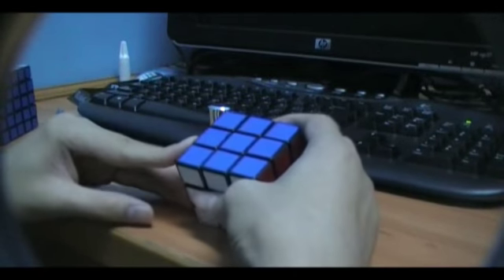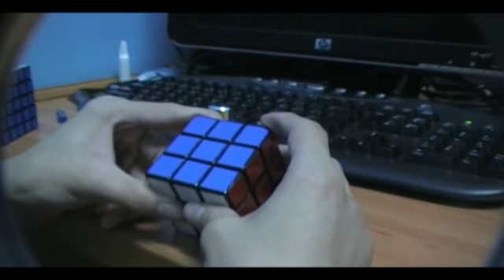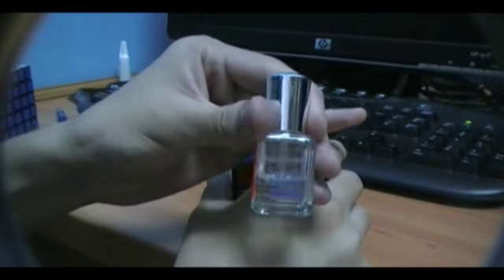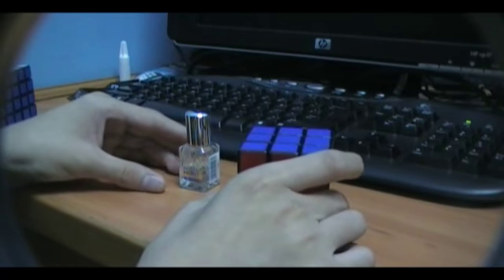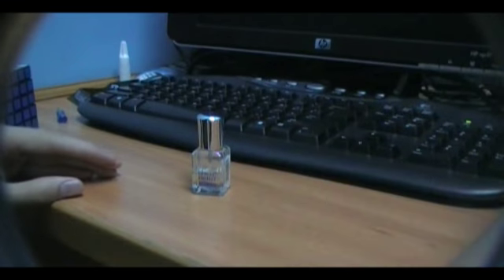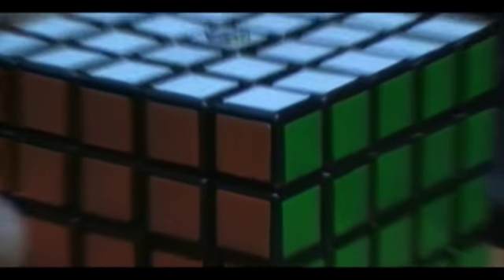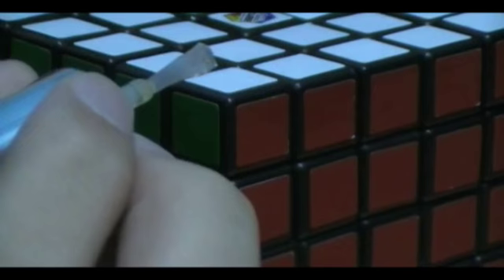How to Preserve Rubik's Cube Stickers (With Nail Polish)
This video I am showing you guys how to preserve a Rubik's Cube stickers with a nail polish only

Hope it helped you guys

Please comment/fave/rate

with Brian Johnston's idea

Any question?

Leave it at the comment